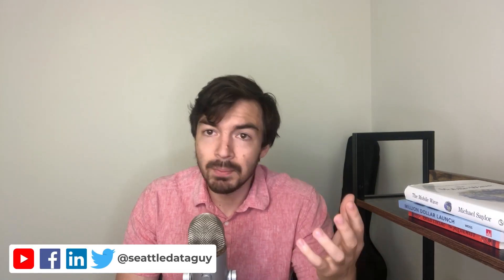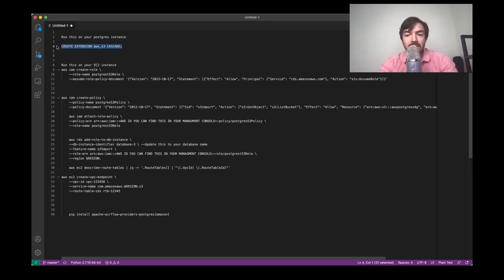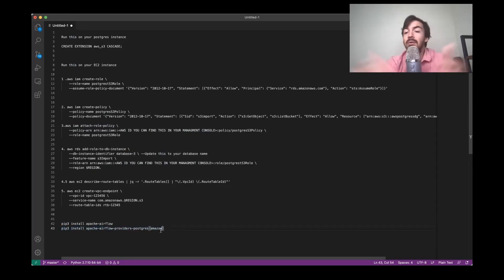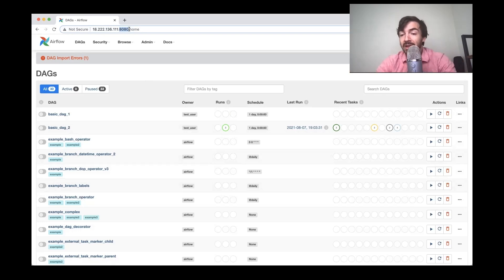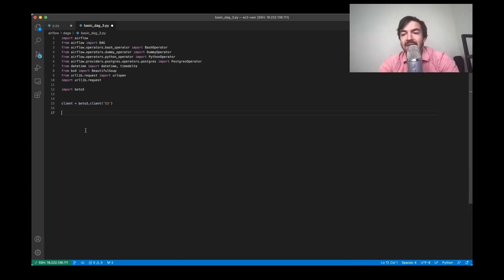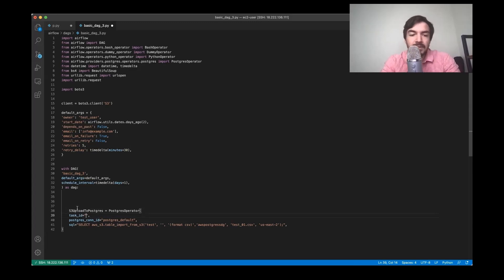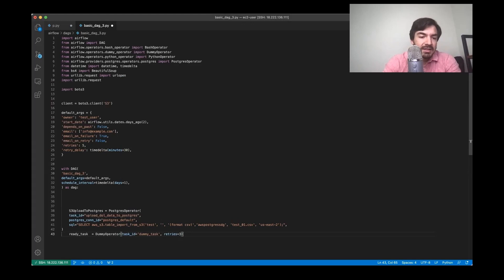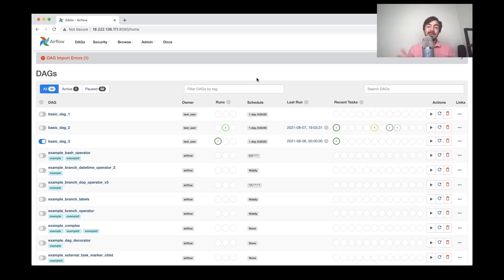Data Engineering Portfolio Project Part (2/5) - Setting Up Airflow Tasks To Connect Postgres And S3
Data engineering projects can be a great way to show off your skills.

But they can be hard to put together.

The purpose of this series is to help you put together a data engineering project.

For this video you will need to have an EC2 instance set up as well as an RDS Postgres instance and S3 on AWS.

In addition we will use Airflow for managing our tasks.

For the commands to set-up a connection between Postgres and S3.

Video Breakdown

0:00 Intro
1:52  Setting Up Postgres to S3 Connection
5:20 Airflow Set Up
8:50 Airflow - Writing Your First Pipeline
13:26 Airflow - Setting Up A Postgres Connection

If you want to learn more about machine learning, check out DataCamps Machine Learining Course

About me:
I  have spent my career focused on all forms of data. I have focused on developing algorithms to detect fraud, reduce patient readmission and redesign insurance provider policy to help reduce the overall cost of healthcare. I have also helped develop analytics for marketing and IT operations in order to optimize limited resources such as employees and budget. I privately consults on data science and engineering problems both solo as well as with a company called Acheron Analytics. I have experience both working hands-on with technical problems as well as helping leadership teams develop strategies to maximize their data.